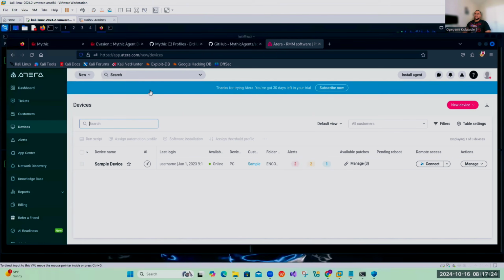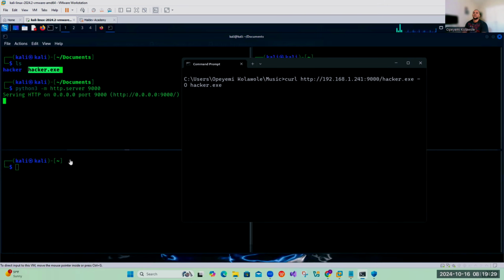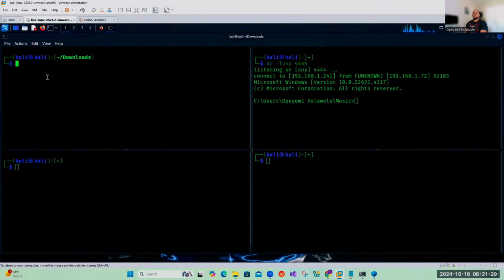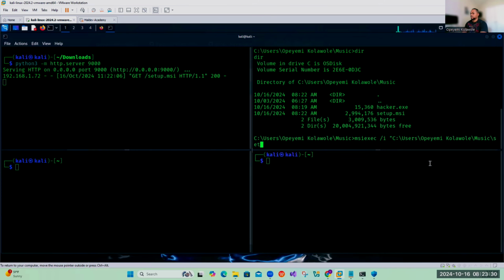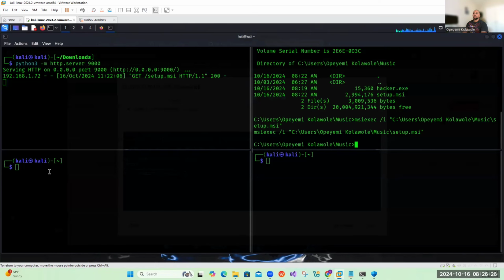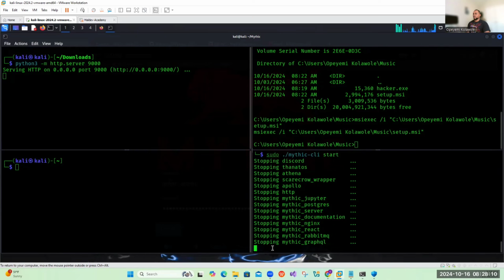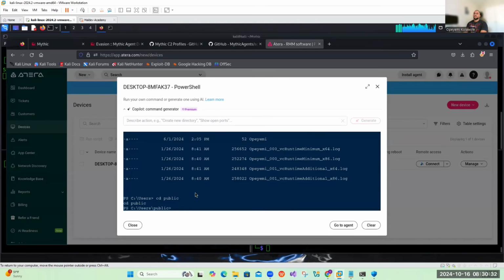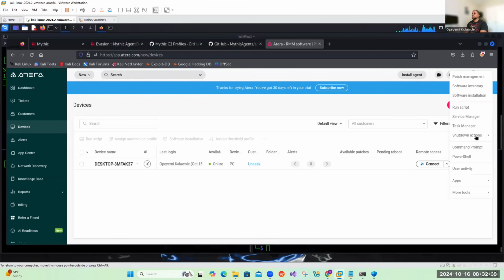How Attackers Use Remote Access Tools: A Real-World Exploit with Atera and Mythic C2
In this video, we walk through a sophisticated attack scenario where the attacker successfully compromises a machine with Windows Defender enabled. Starting with a malicious executable, the attacker gains a Netcat shell and proceeds to install the Atera remote access tool via an MSI setup file. Despite Windows Defender being active, the attacker escalates privileges, executing PowerShell with system-level access. Using the Atera tool, they import and run a Mythic C2-generated executable to establish a persistent callback, allowing full control over the system even after the Netcat shell is intentionally terminated. This demonstration highlights how attackers can bypass security measures to maintain persistent access.